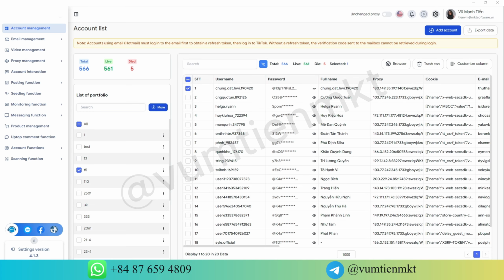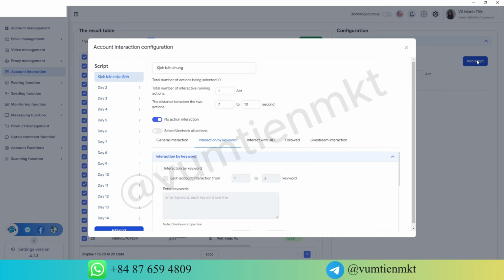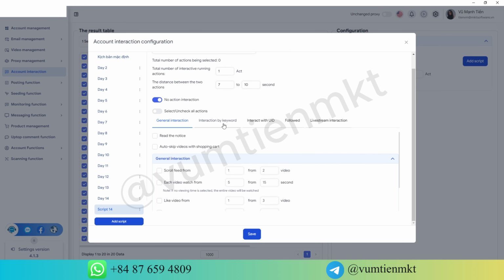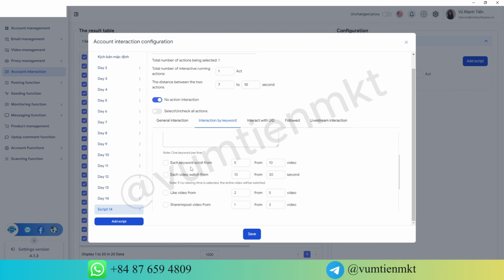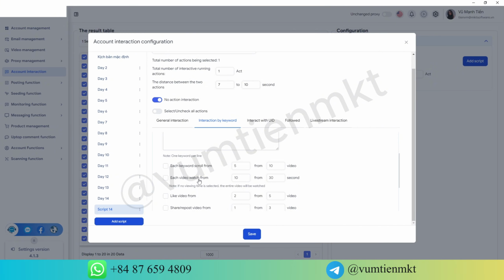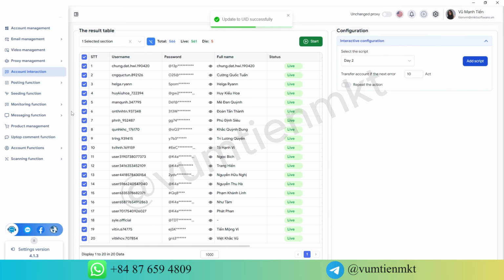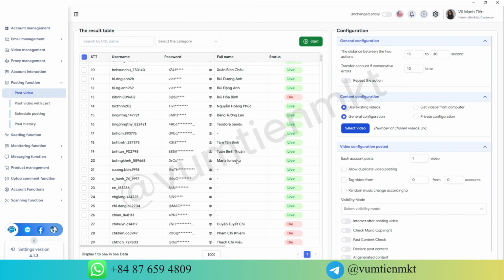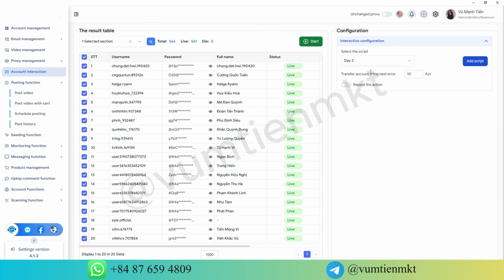How to Manage Multiple TikTok Accounts in 2026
In this video, you’ll learn how to manage multiple TikTok profiles in one place, organize account information, streamline daily activities, and automate repetitive tasks.